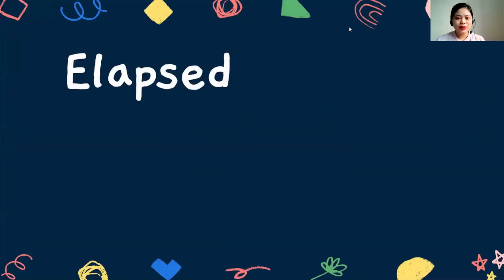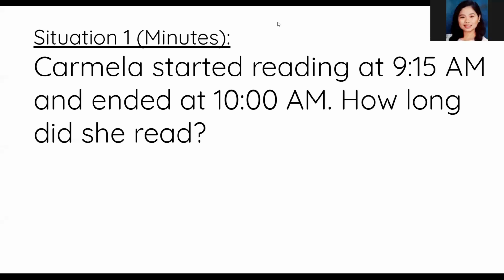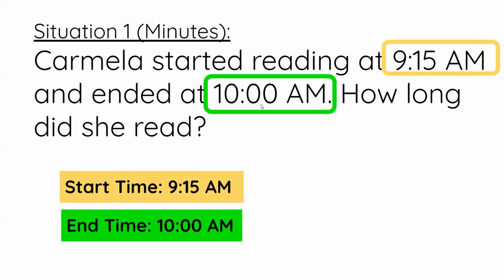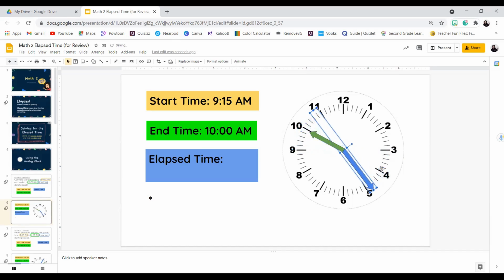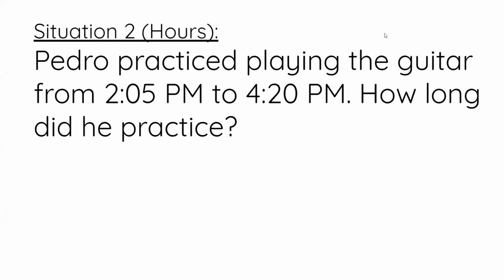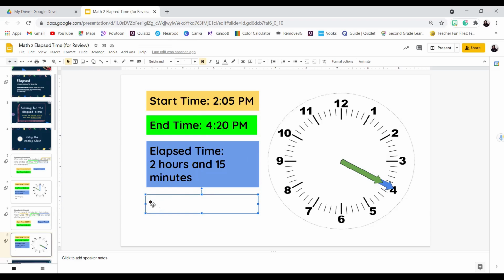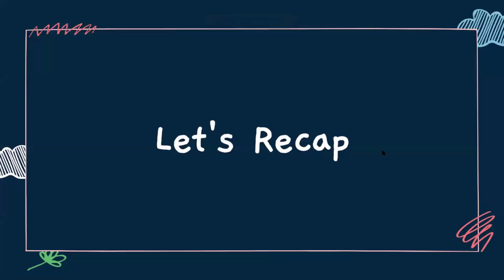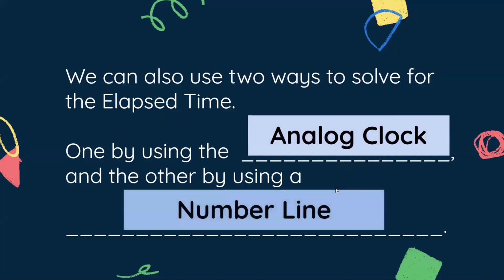Math Grade 2: Solving for the Elapsed Time Using the Analog Clock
Hi, everyone. Elapsed Time means the time that has passed when doing an activity and in this video, that's exactly what it's all about -- how to solve for the Elapsed Time using an analog clock.